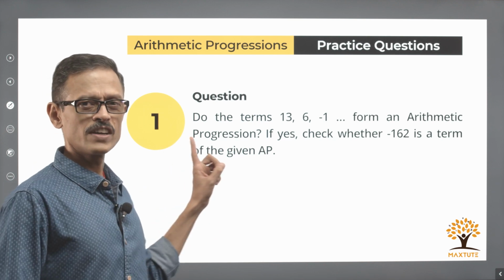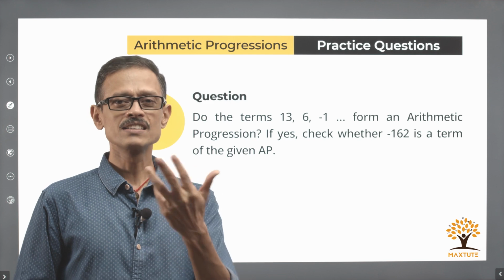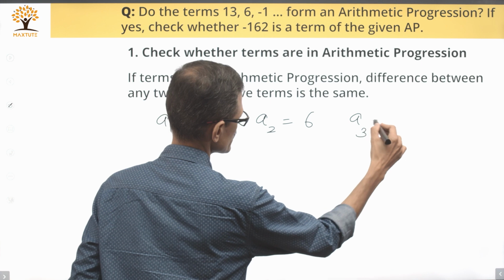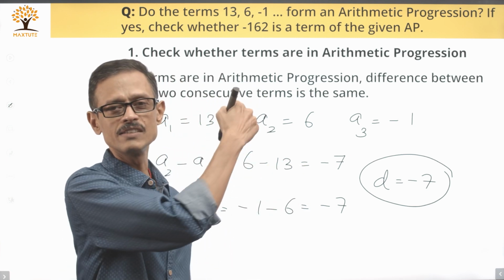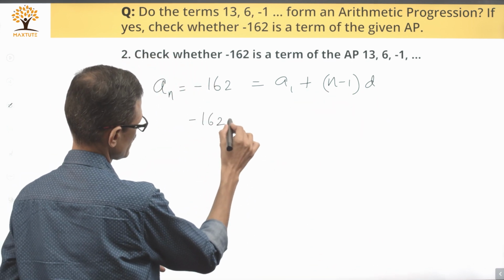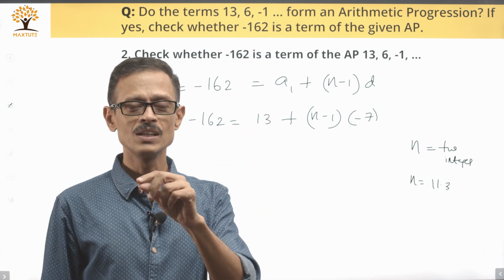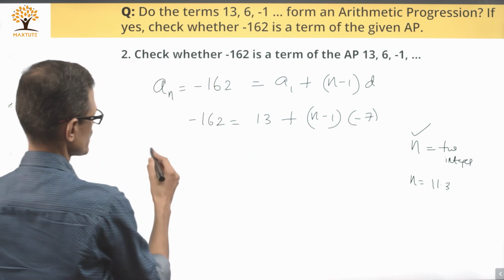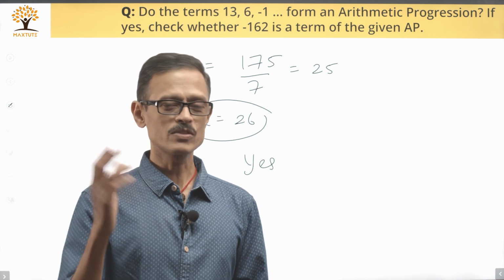Arithmetic Progressions | Extra Question 1 | AP Definition and nth term (In English)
CBSE Class 10 Math | Arithmetic Progressions | Extra Question 1 (In English)

*From this video you will definitive answers to the following questions about Arithmetic Progressions*:
1. What is meant by an Arithmetic Progression?
2. Arithmetic Progression formula to solve the questions and determine if terms are in AP
3. How to calculate the common difference?
4. How to check whether a number is a term of an Arithmetic Progression?

Question
(i) Do the terms 13, 6, -1,… form an Arithmetic Progression?
(ii) If yes, check whether -162 is a term of the given AP.

Chapters:
00:00 Intro
00:38 Question
01:11 Solution (i)
03:10 Solution (ii)
06:25 Recap and Summary